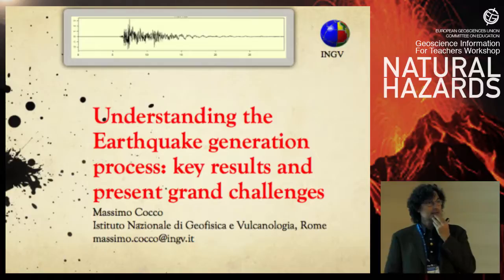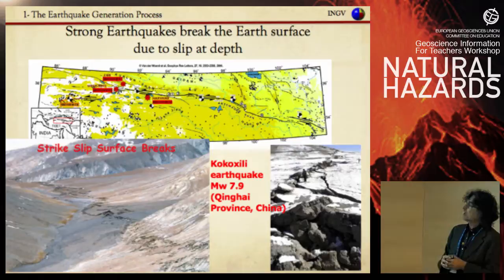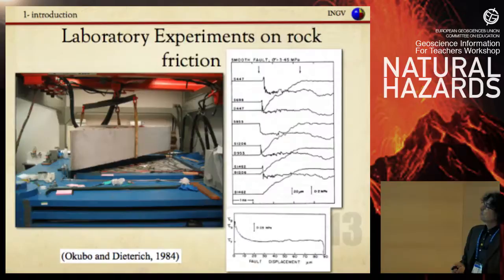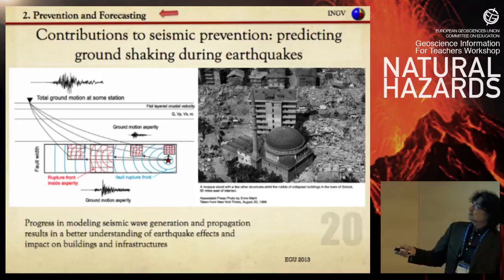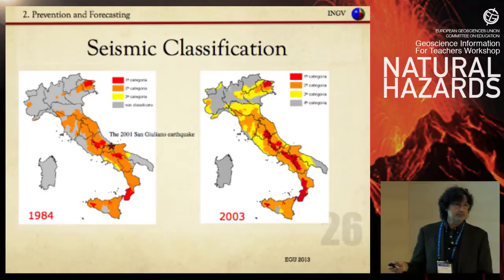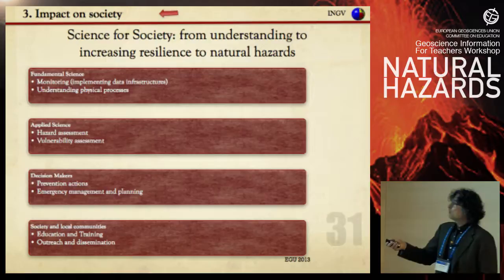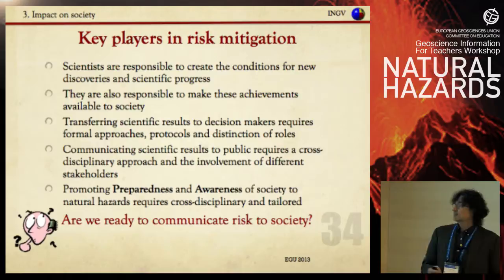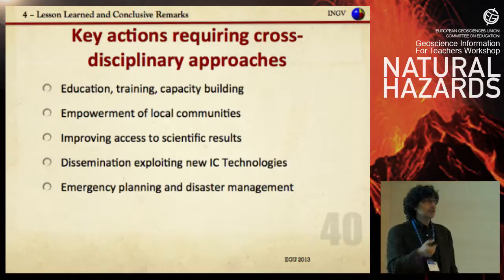GIFT2013: Understanding the earthquake generation process -- key results and grand challenges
GIFT presentation by Massimo Cocco (Istituto Nazionale di Geofisica e Vulcanologia, Roma, Italy) at the 2013 General Assembly of the European Geosciences Union. The 2013 Workshop, was titled Natural Hazards. (Credit: EGU/Luca Mariani,

The EGU Committee on Education has organized Geosciences Information For Teachers (GIFT) Workshops since 2003. These are two-and-a-half-day teacher enhancement workshops held in conjunction with EGU's annual General Assembly. There, selected top-level scientists working in the Earth Sciences offer the invited teachers talks centered on a different theme every year.

The main objective of the GIFT workshops is to spread first-hand scientific information to science teachers of primary and secondary schools, significantly shortening the time between discovery and textbook, and to provide the teachers with material that can be directly transported to the classroom. In addition, the full immersion of science teachers in a truly scientific context (EGU General Assemblies) and the direct contact with world leader geoscientists are expected to stimulate curiosity towards scientific research that the teachers then transmit to their pupils.